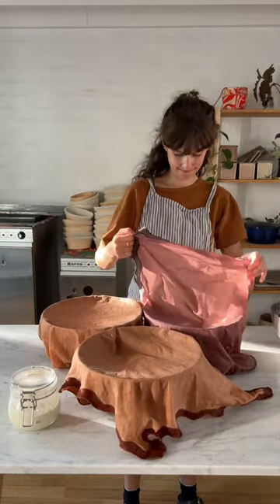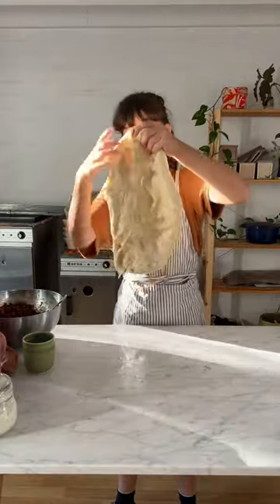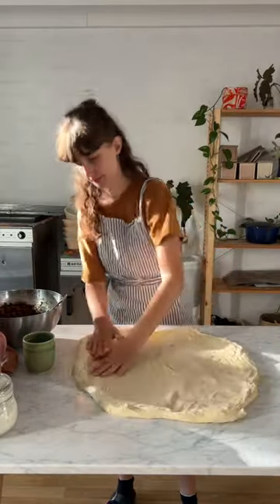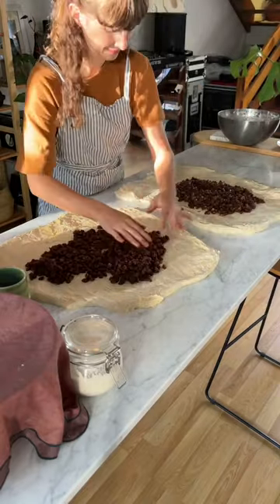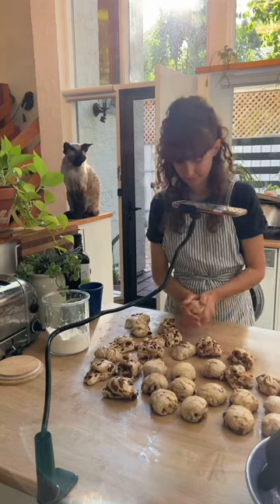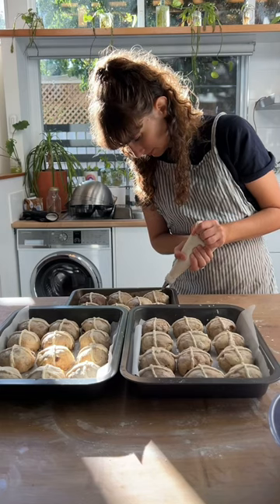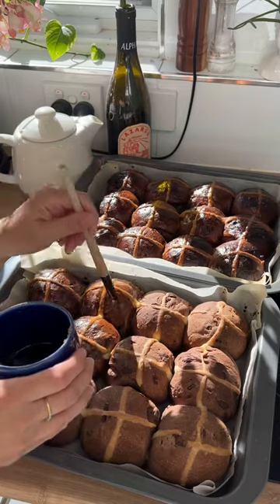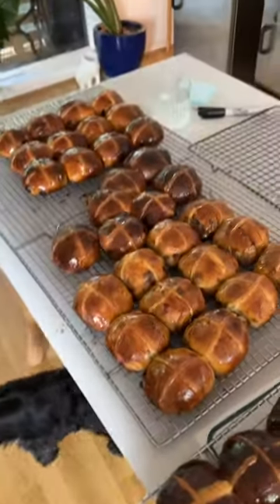Can you make 100 hot cross buns in 1 day in your home oven? 1yr ago!